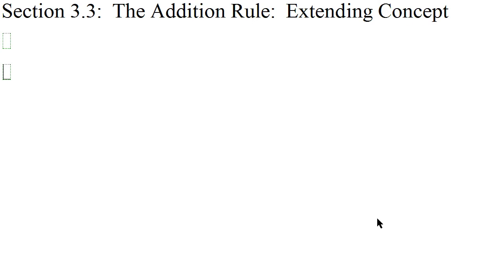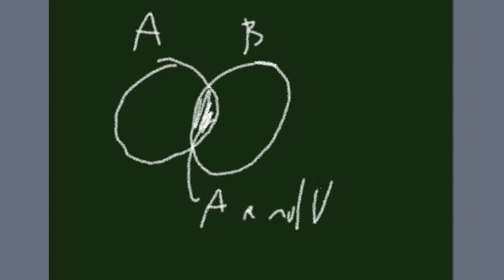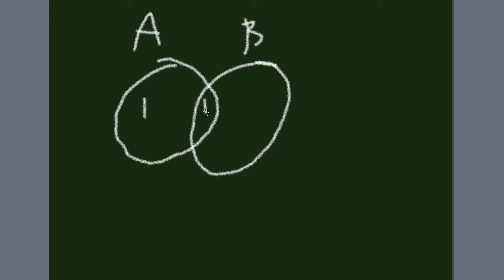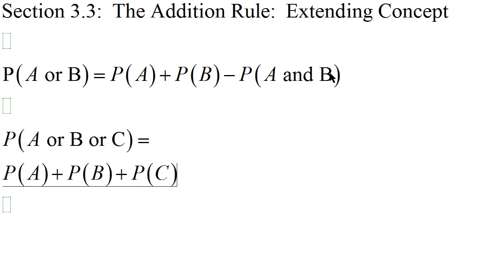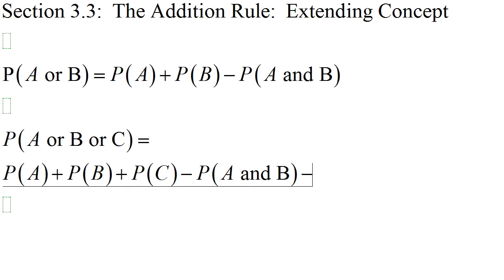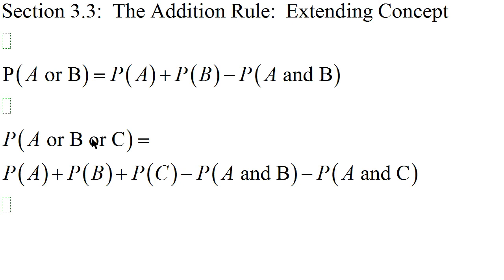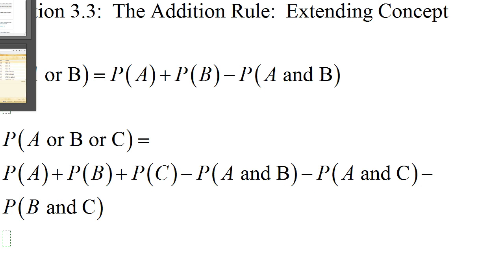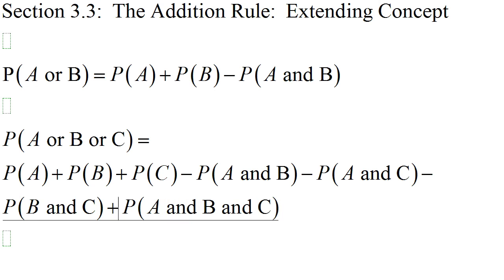Probability (Addition Rule) - Three (3) Event OR (Union) Equation Derivation (Using Venn diagram)